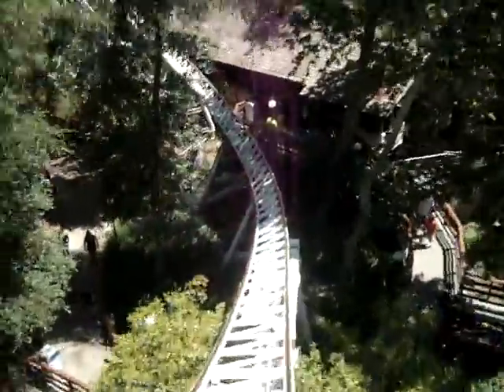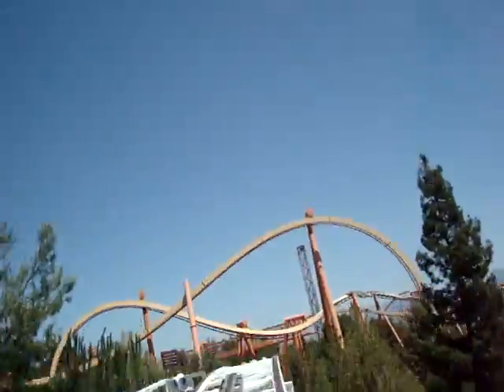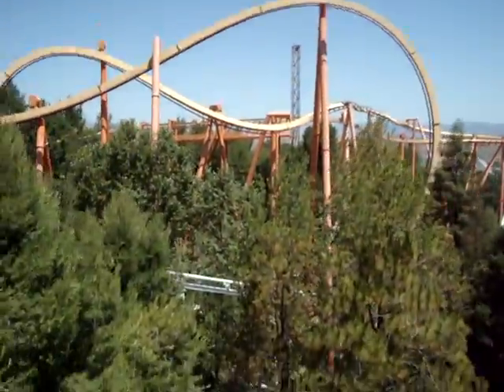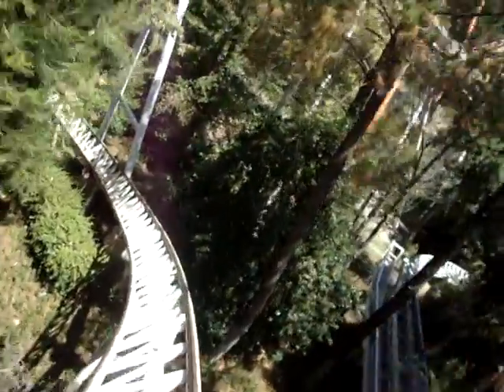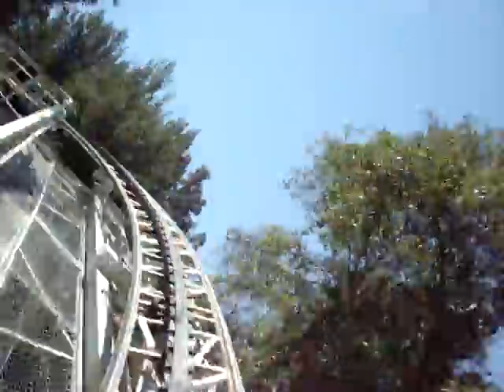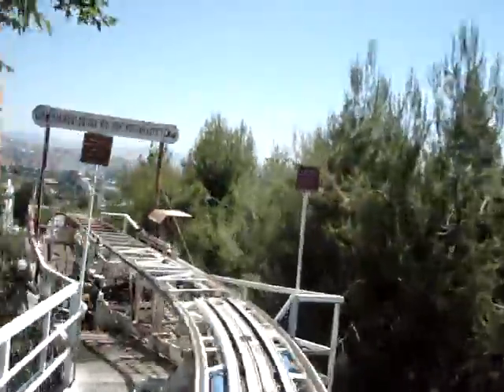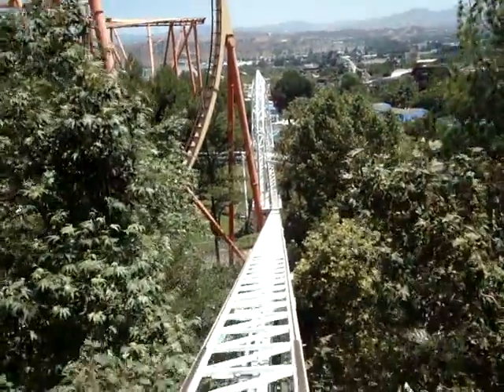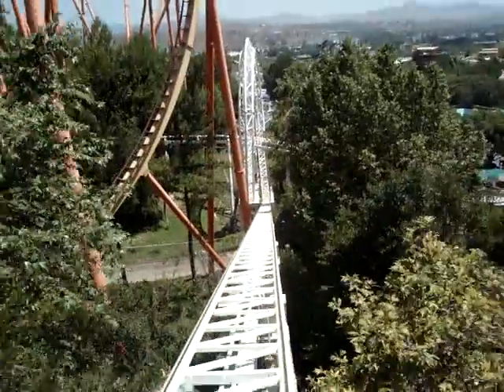USA: Six Flags Magic Mountain: Revolution - 7/2011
When it comes to amazingly cool looping coasters, the Revolution starts here.  Get ready to be whisked through a fast and furious series of steep, daring dips and dives. Revolution's spine-chilling loop is 90 feet high and 45 feet in diameter—the first loop ever built into a roller coaster.